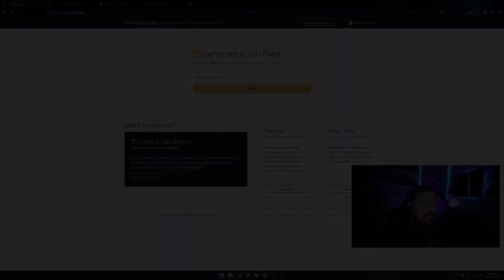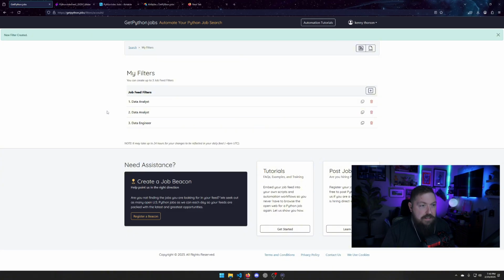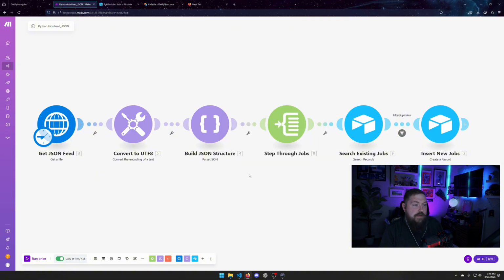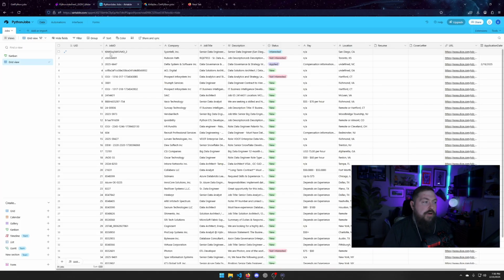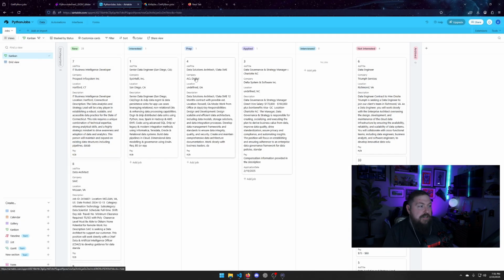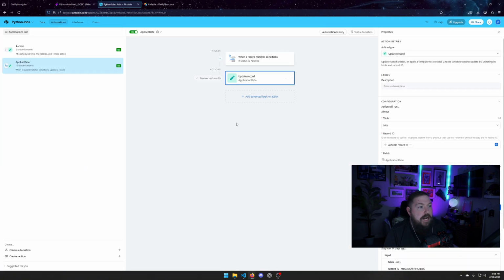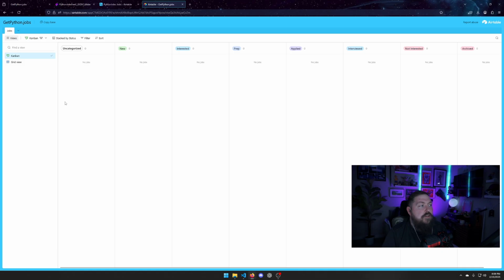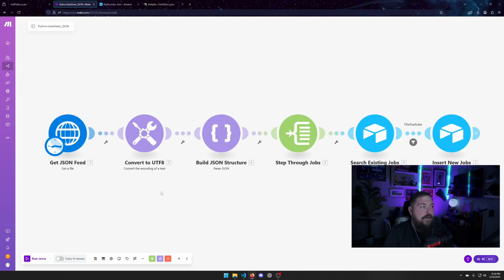Automate Your Python Job Search using Make.com + GetPython.jobs